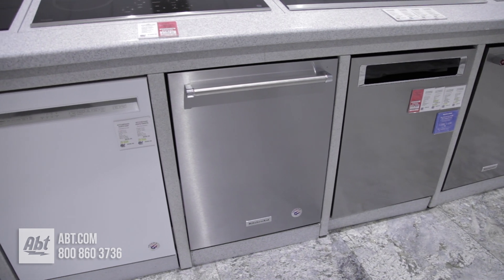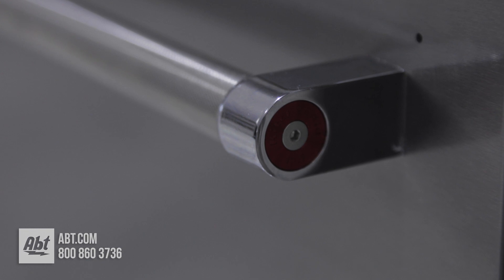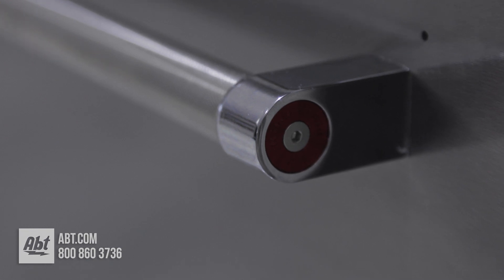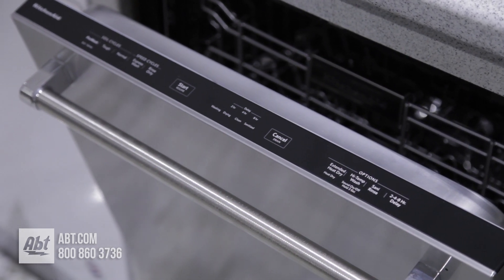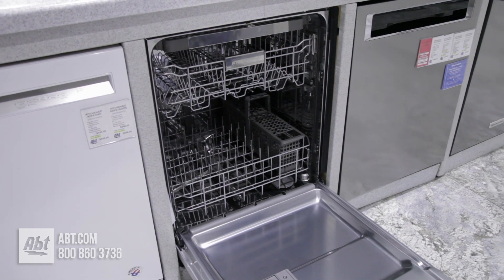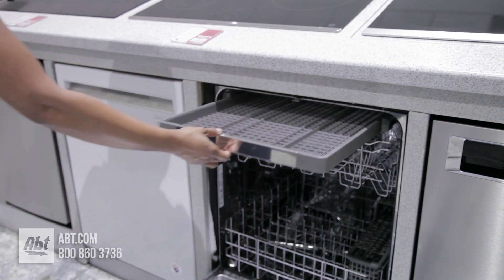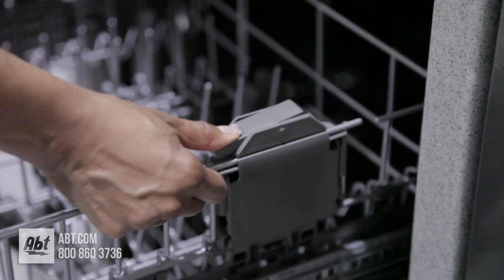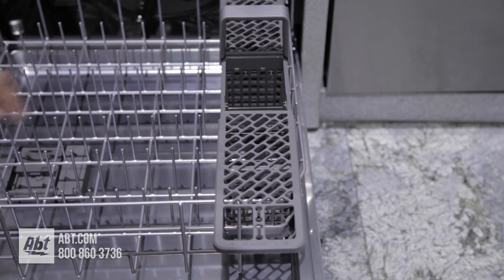KitchenAid Dishwasher KDTE234GPS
In this video we take a closer look at the Kitchen Aid dishwasher model KDTE234GPS.

See The KDTE234GPS At Abt.com